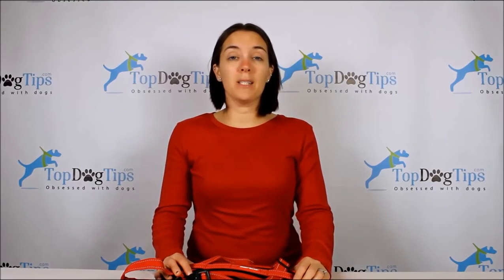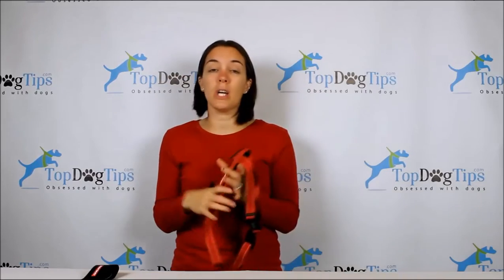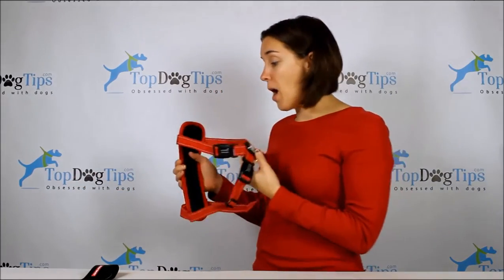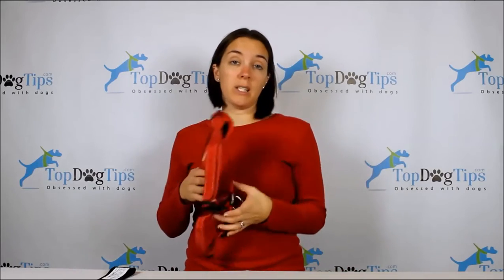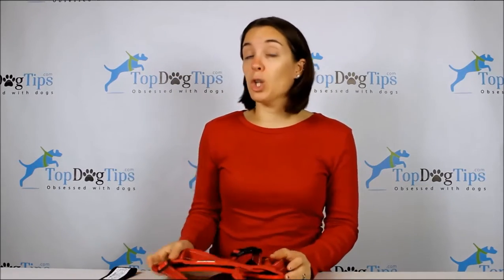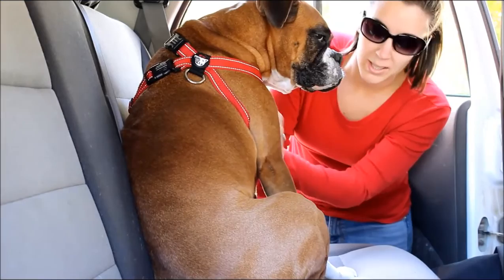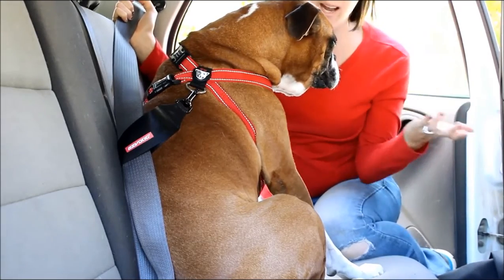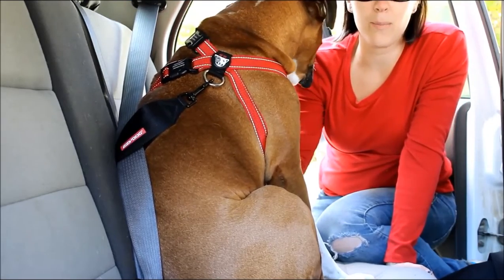EzyDog Chest Plate Dog Harness Review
Does your dog enjoy riding in the car? Mine does, and I have to ensure he's properly secured there. Dog car harness is a great way to do that, and in this video I'm doing the EzyDog Chest Plate dog harness review to show you all the pros and cons of this pet harness. Take a look to learn everything you need to know about harnesses for dogs before you buy one.

She loves to stick her out the window, climb up into the front seat and look out the window, and she even likes to chase passing cars from the front to the back of the vehicle. That's why a a restraint, like the EzyDog Chest Plate Harness, is a crucial piece of dog supplies to have.

"Another great advantage is that the EzyDog Chest Plate Harness is made with high visibility reflective stitching. This is a good feature to look for, as it greatly increases you and your pet's visibility. It's especially important if you usually walk your dog in the evening or early in the morning."